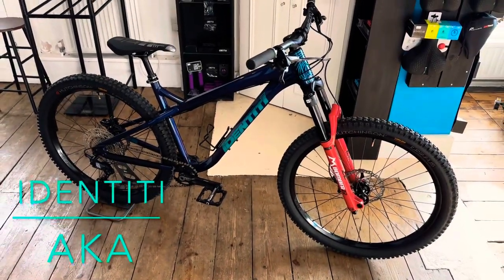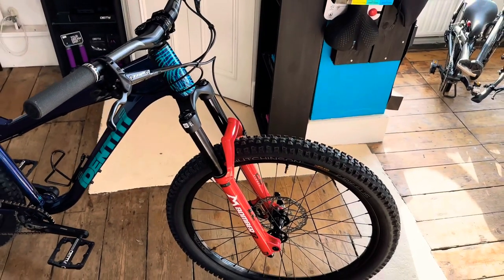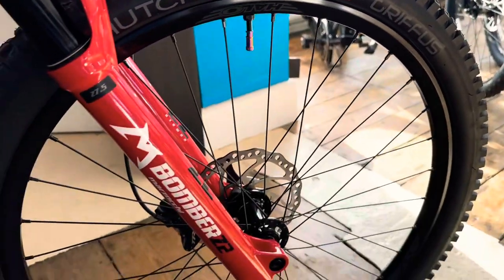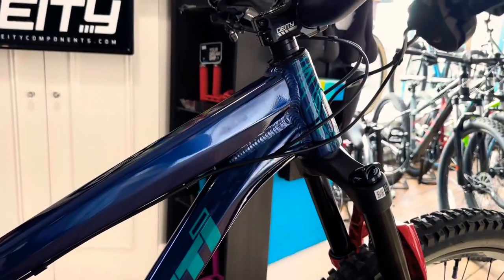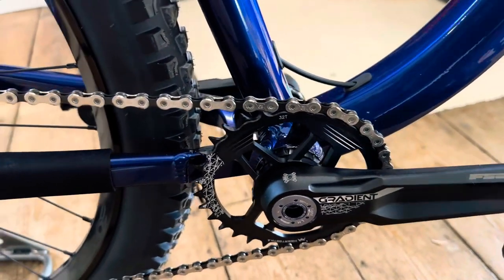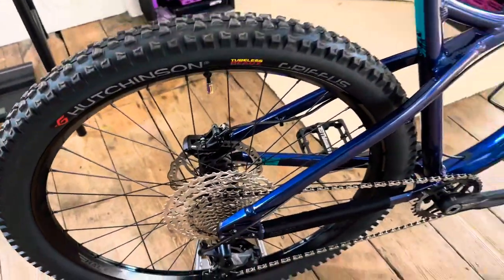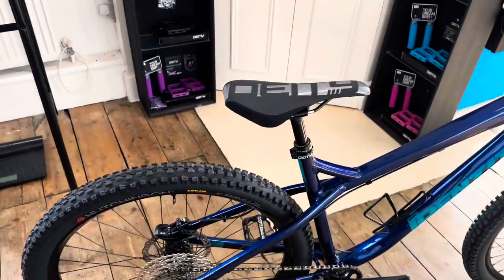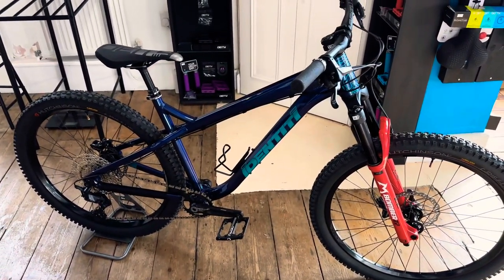Identiti AKA Hardcore Hardtail 2023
Visit our web store for Deity products.

Frame: Identiti AKA size medium

Fork: Marzocchi Z2 140mm 27.5 34.

Wheels: Halo Gravitas Enduro 27.5 15x110 FR 148x12 Rear Superhub

Chainset: FSA Gradient

Ring: FSA Megatooth 32T

BB: FSA Mega Evo 73mm Shell

Rear Mech: Shimano SLX 12s

Shifter: Shimano SLX 12s

Cassette: Shimano Deore 10-51T 12s

Post: X-Fusion Manic 150mm 30.9

Tyres: Hutchinson Griffus 27.5 2.4 TLR

Valves: Granite Juicy Nipple

Sealant: Juice Lubes Tyre Sealant

Saddle: Deity Stealth

Bars: Deity Ridgeling 780mm 2.5” Alloy Stealth 35mm

Stem: Deity Copperhead 35/35

Top Cap: Deity Crosshair

Headset: Pro Sealed 44/56

Brakes: TRP DH Evo 4 Pot

Grips: Deity Slimfit Lock On

Pedals: Deity Blackcat Alloy